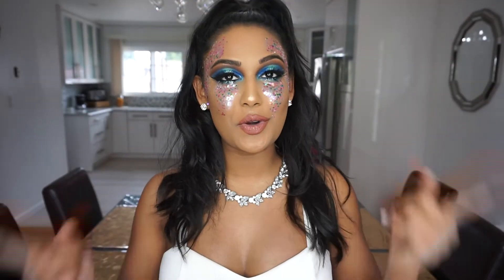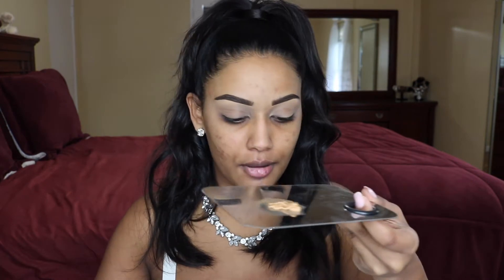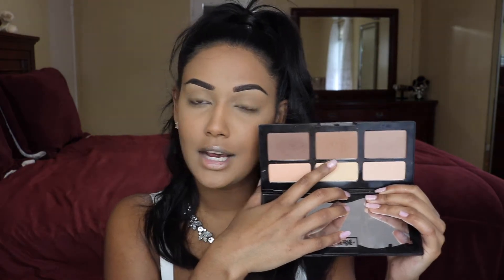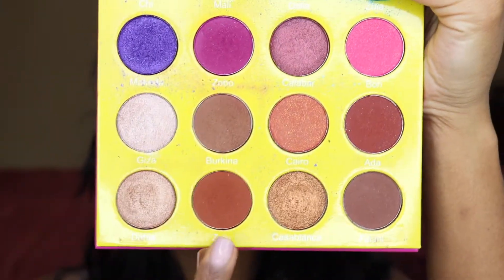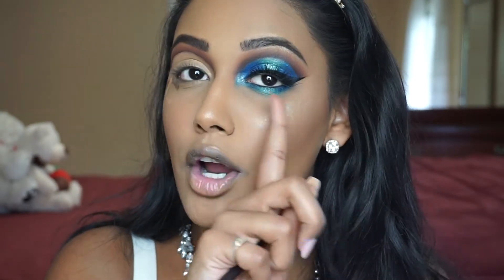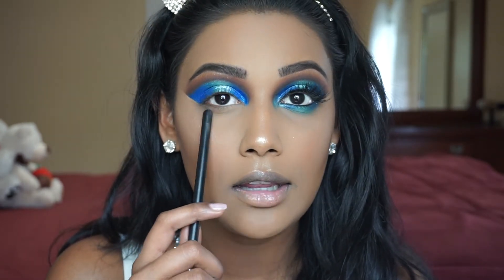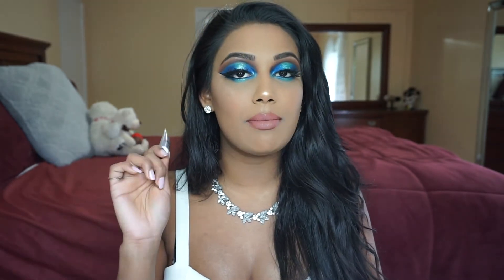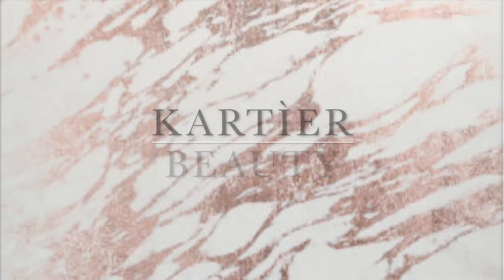Tear Drop Glitter Tut | Kartìer Beauty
I N S T A G R A M  KartìerBeauty

Products Used
Tatcha Water Cream
Milani Matte Primer
Milani Conceal and Perfect- Tan
Graftobian Warm Pallette
Laura Mercier Translucent
Maybelline Better Skin - Coconut
Kat Von D - Shade and Light
We n Wild Colour Iconic Blush - Mellow Wine
Colourpop Super Shock -  Wisp
Milani Rose Glow Highlight Palette
Morphe Continuous Setting Spray
Masquerade Palette - Juvias Place
Americano - Makeup Geek
Corrupt - Makeup Geek
NYX Epic Ink liner
Makeup Forever Black Liner
Kiss Lashes - Teddy
3 GLITTER
Halo Makeup Geek
Amazon Face Glitter
WetNWild Maroon Lip Liner
Mac - Whirl

xoxo